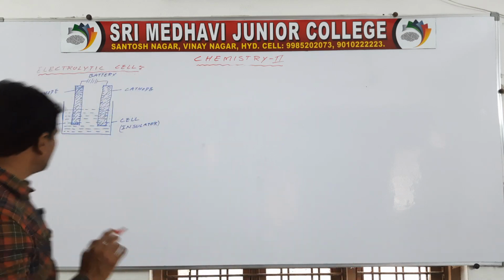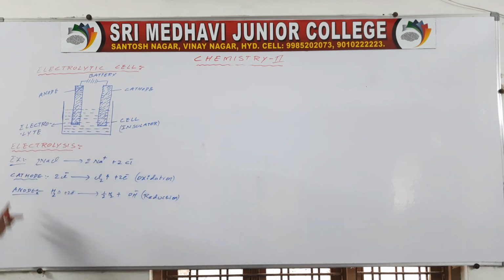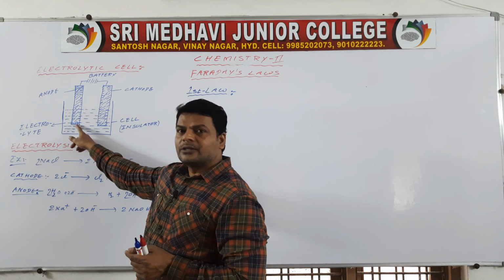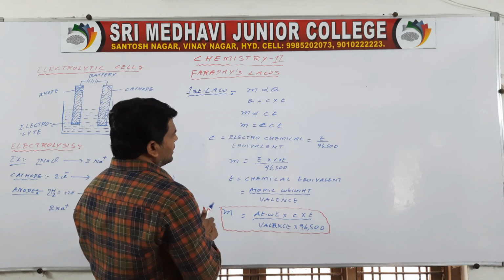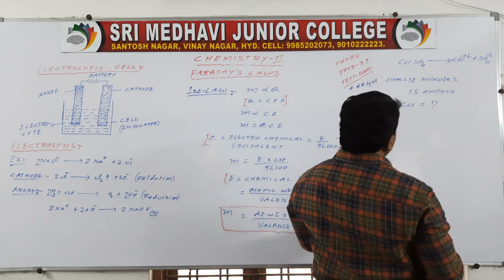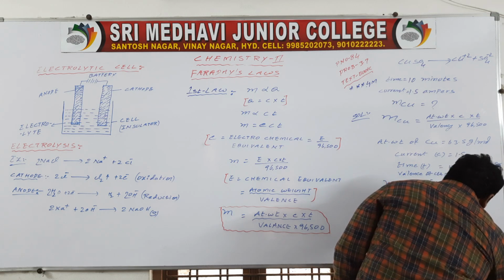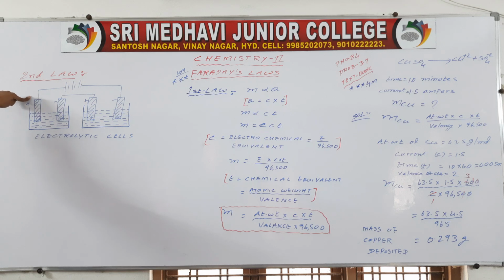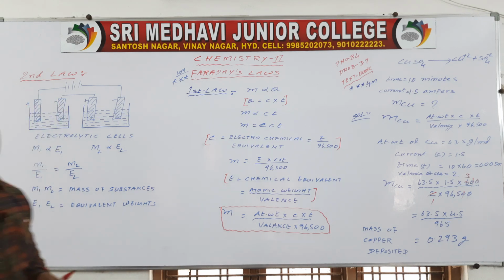(04 Sept 2020) CELLS, ELECTROLYSIS AND FARADAYS'S LAWS